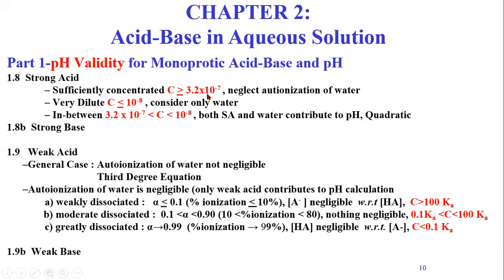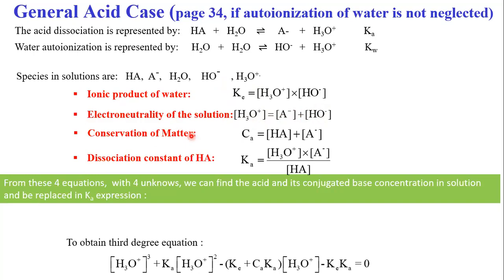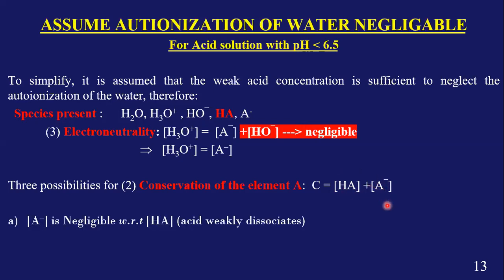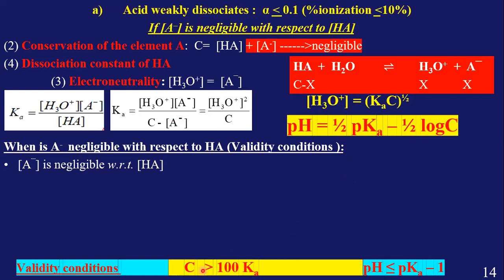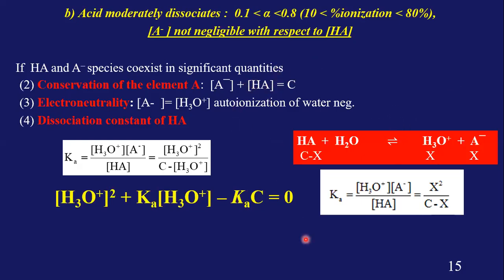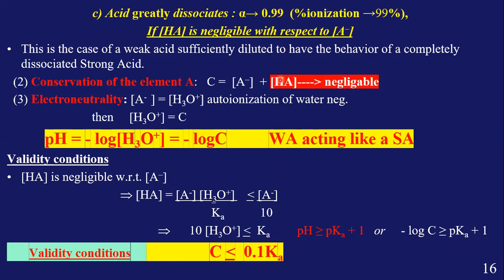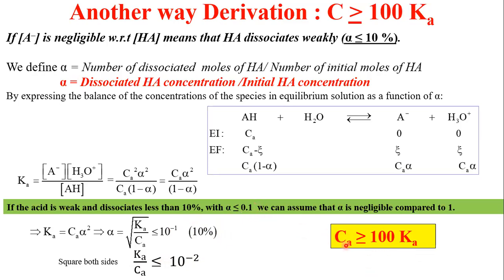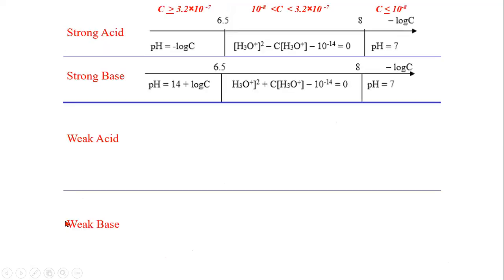Validity pH WA (1.9)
Validating the pH at different concentrations of weak acid.